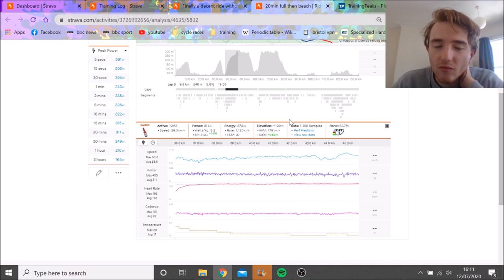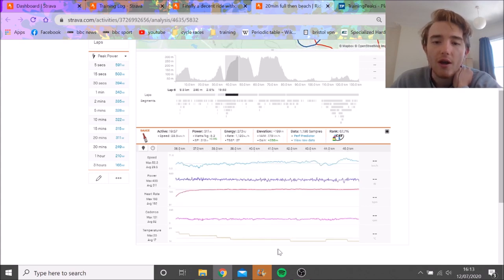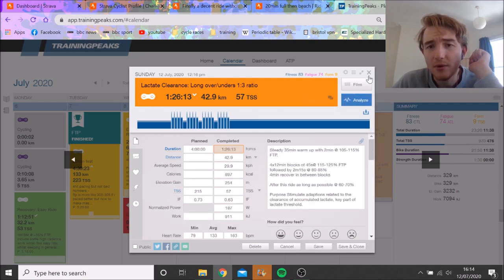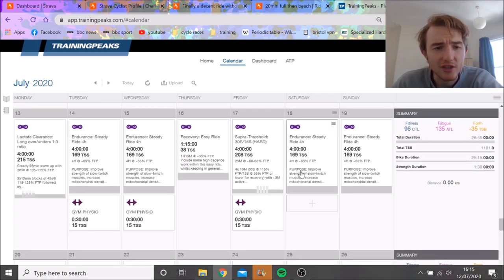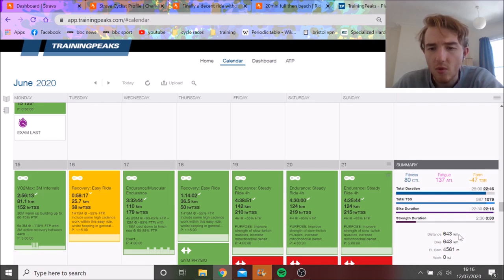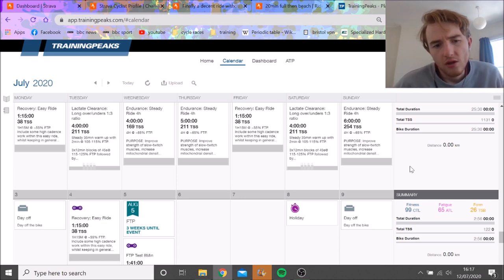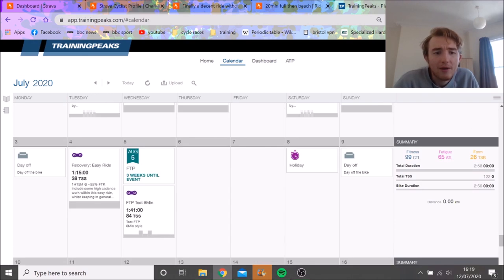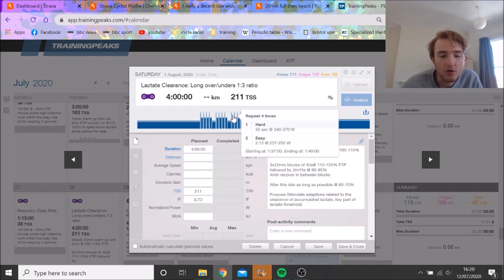FTP TEST and Why my training has been so easy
Little update video on what my FTP is and why I haven't been riding much recently. New FTP of 296w confirms that my ramp test taken the week before was pointless and wrong.